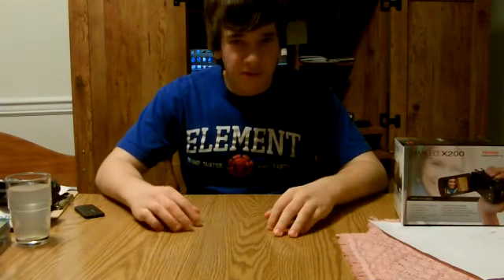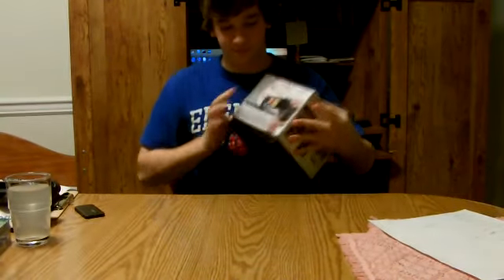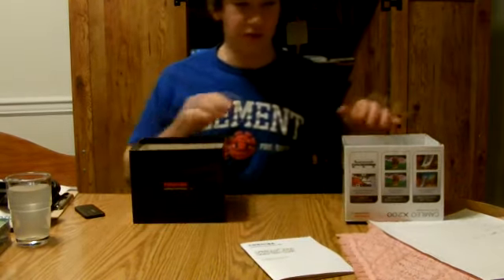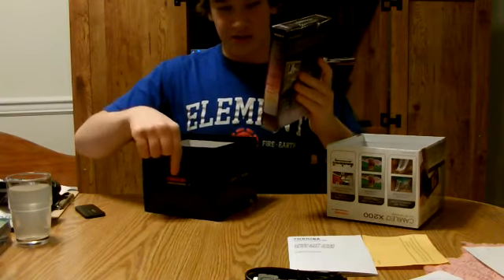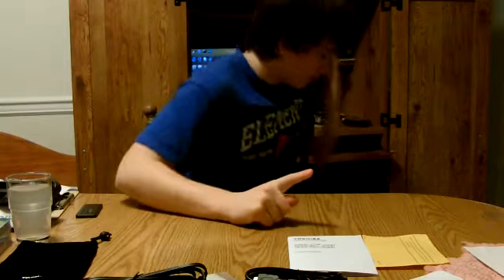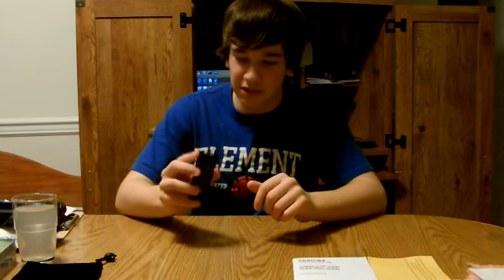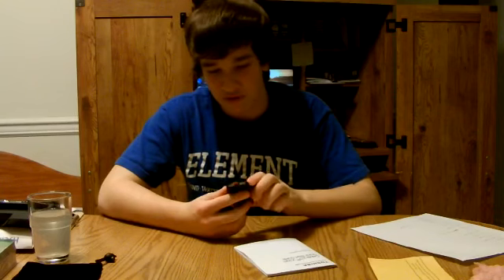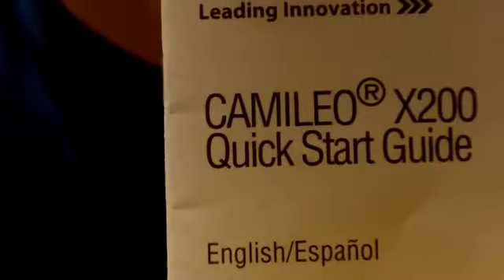Toshiba camileo x200 review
review of the camileo x200 by toshiba
I think its a fantastic entry level hd camcorder